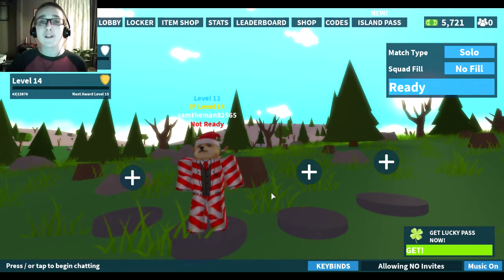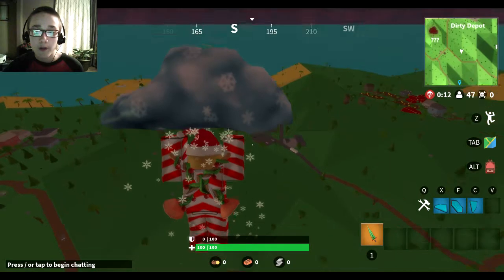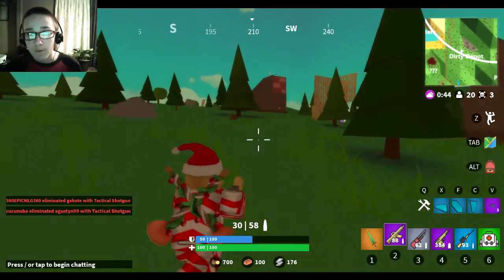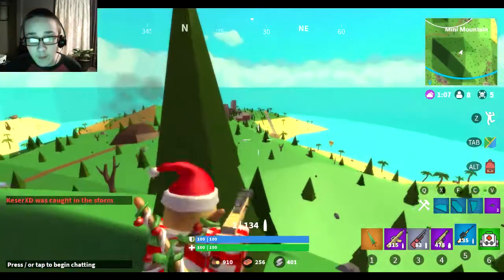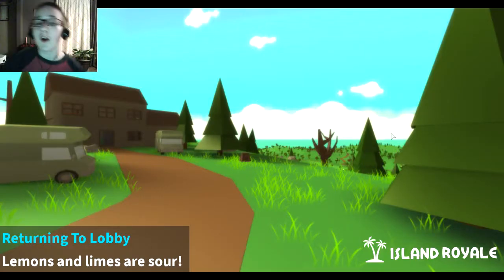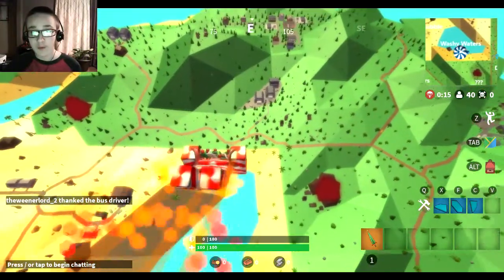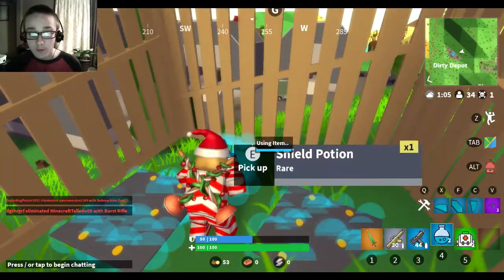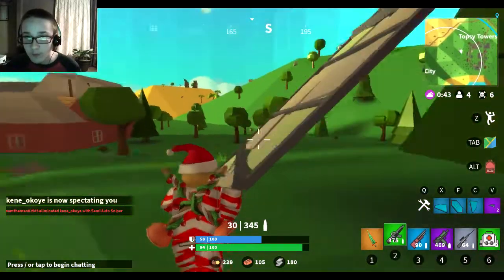It's Update Day!!! New Trap And Launch Pad!!!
Hey guys, I hope you all enjoyed this awesome video!!!
So guys, today two new items have been added to Island Royale: The spike trap and the launch pad. these items are amazing and really change the game. I had a lot of fun with this video so I hope you all enjoyed it too!!